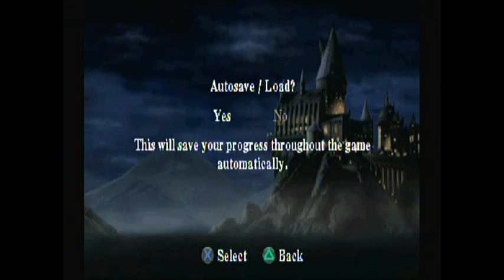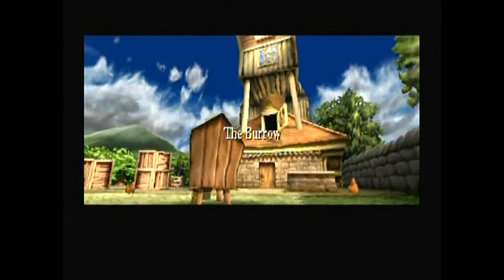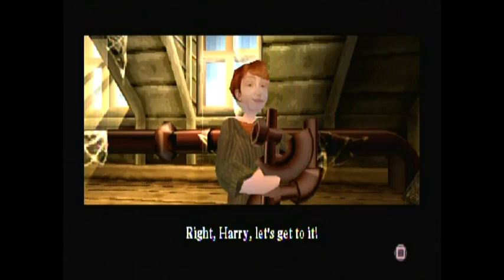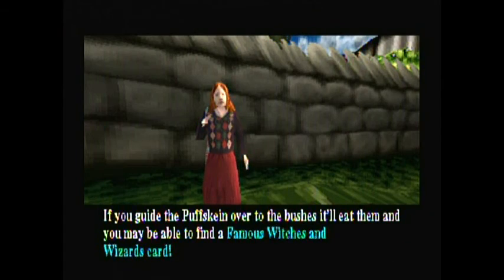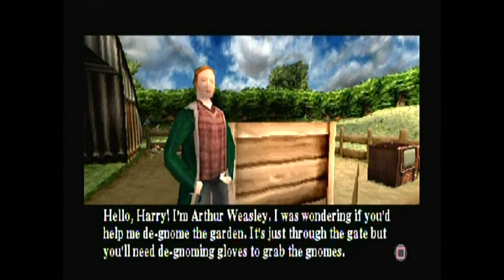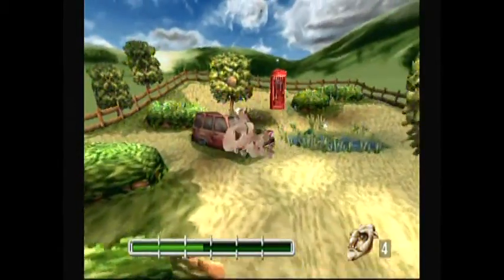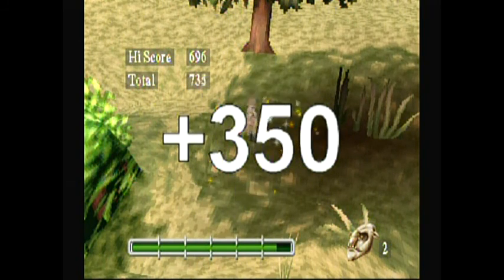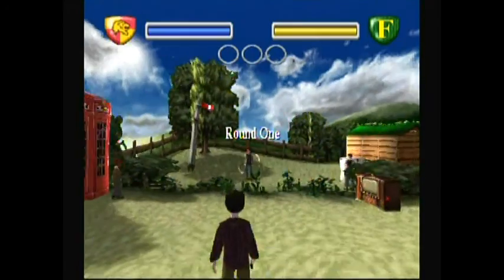Harry Potter and the Chamber of Secrets Walkthrough PS1 Part 1: The Burrow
Harry gets freed from Ron, Fred, and George as he was locked in his room, and now Harry starts off exploring The Burrow.